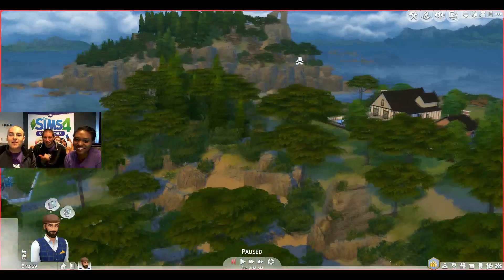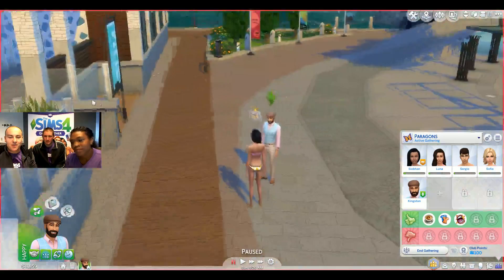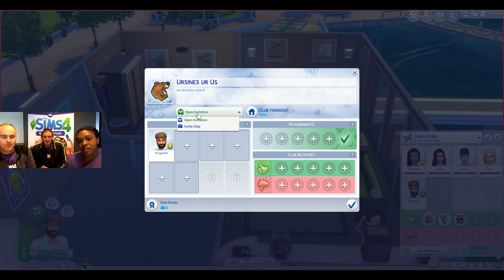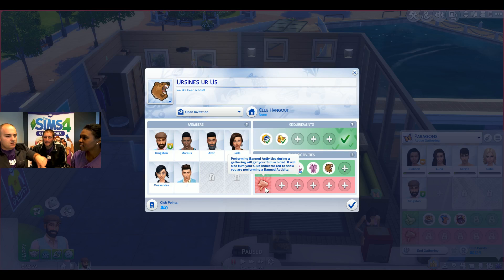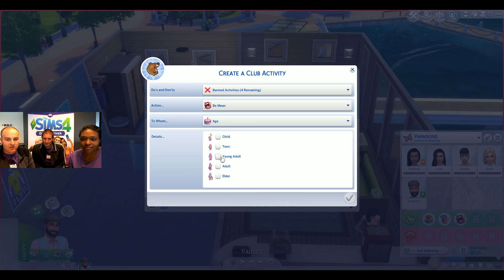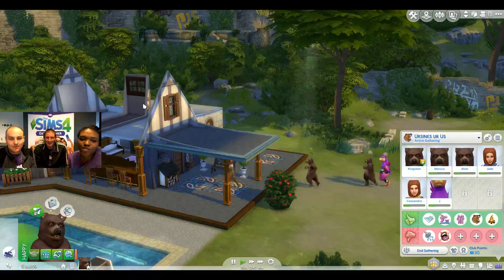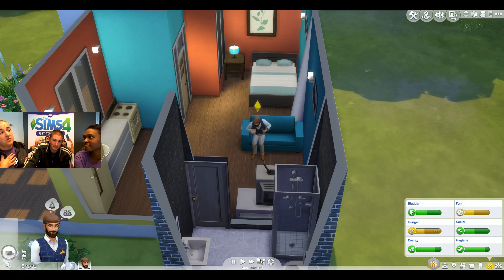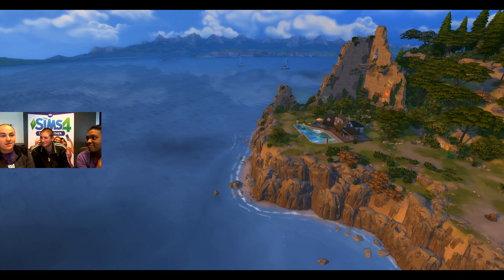The Sims 4 Get Together: Let’s Play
Check out this live gameplay stream of Clubs in The Sims 4 Get Together Expansion Pack!

Create and join clubs, get together with other Sims for exciting group activities, and live it up in The Sims 4 Get Together Expansion Pack, available now!